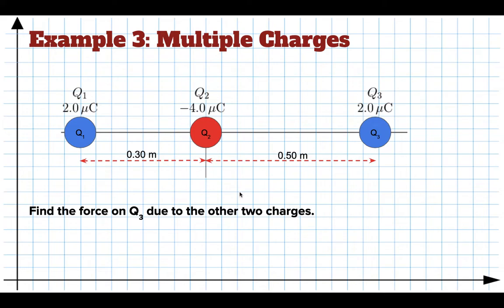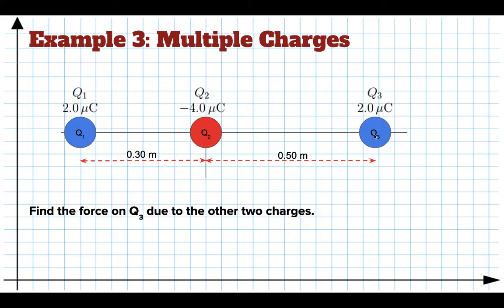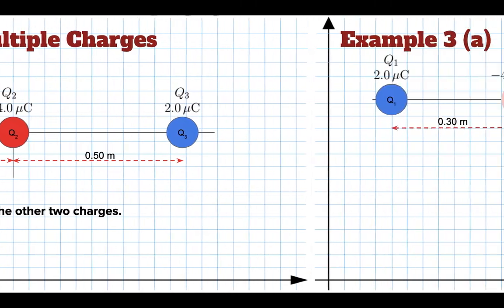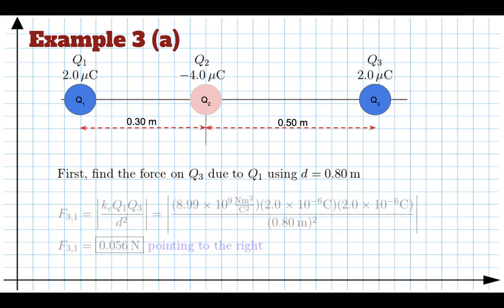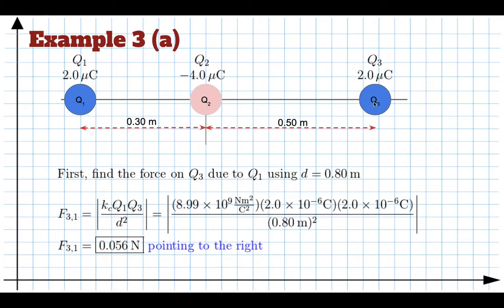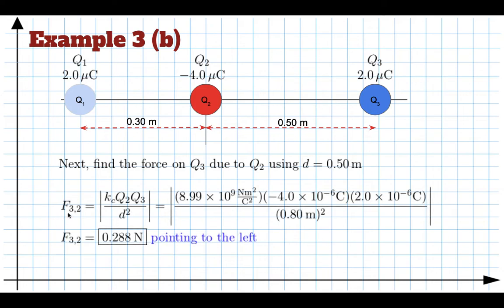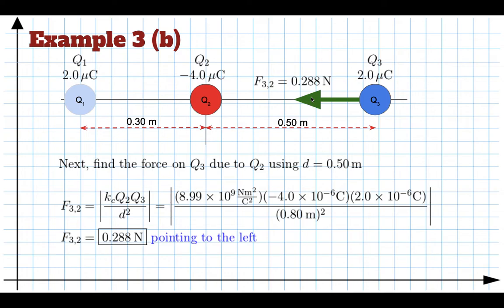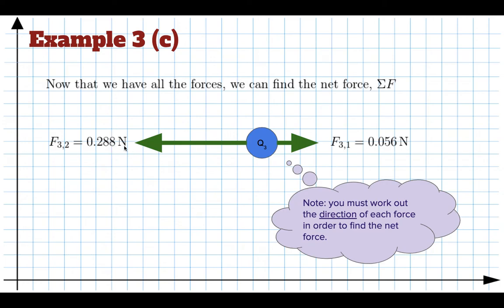Coulomb Force with 3 Charges